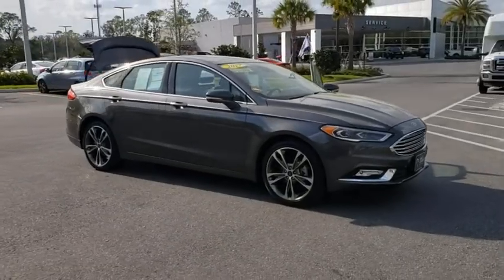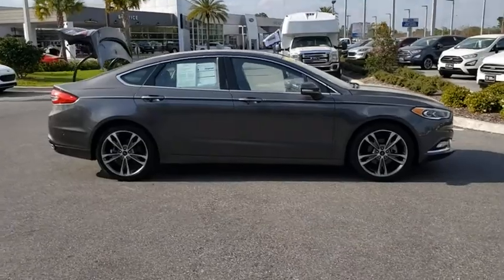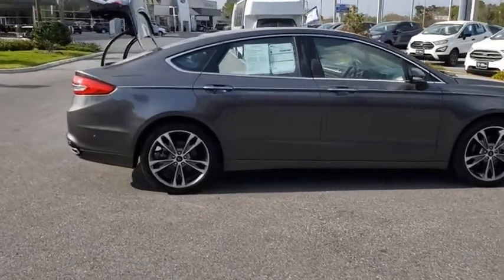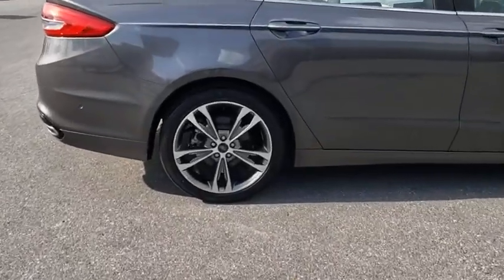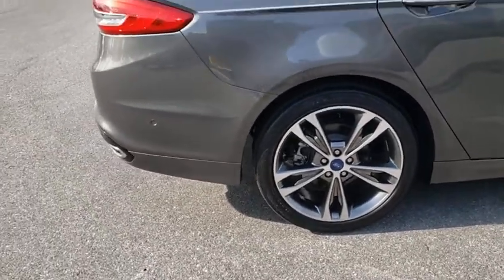2017 Ford Fusion Gainesville, Silver Springs, Starke, Middleboro, High Springs, FL P4077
Gray Used 2017 Ford Fusion available in Ocala, Florida at Ford of Ocala. Servicing the Gainesville, Silver Springs, Starke, Middleboro, High Springs, FL area.

This 2017 Ford Fusion Titanium in Magnetic features: Fusion Titanium, EcoBoost 2.0L I4 GTDi DOHC Turbocharged VCT, AWD, Ebony w/Heated Leather Front Bucket Seats, Active Cruise Control, Adaptive Cruise Control w/Stop & Go, Auto High Beams, Automatic temperature control, BLIS w/Cross-Traffic Alert, Cooled Driver and Passenger Seats, Fusion Titanium Driver Assist Package, Heated front seats, Heated Steering Wheel, Lane-Keeping System, Navigation System, Power Converter 110V Outlet, Power Moonroof, Pre-Collision Assist w/Pedestrian Detection, Rain-Sensing Wipers, SYNC 3 Communications & Entertainment System, SYNC Connect, Universal Garage Door Opener, Wheels: 19 Machined-Alum. Prem. Painted Stainless. AWD Certified.Odometer is 42318 miles below market average! 20/29 City/Highway MPG Awards:* 2017 KBB.com 10 Best Sedans Under $25,000 * 2017 KBB.com 10 Most Awarded Brands * 2017 KBB.com Brand Image AwardsFord Gold Certified Details:* Vehicle History* and 22,000 FordPass Rewards Points to use toward first two maintenance visits* Powertrain Limited Warranty: 84 Month/100,000 Mile (whichever comes first) from original in-service date* Warranty Deductible: $100* Roadside Assistance* 172 Point Inspection* Transferable Warranty* Limited Warranty: 12 Month/12,000 Mile (whichever comes first) after new car warranty expires or from certified purchase dateAsk about our exchange policy !!